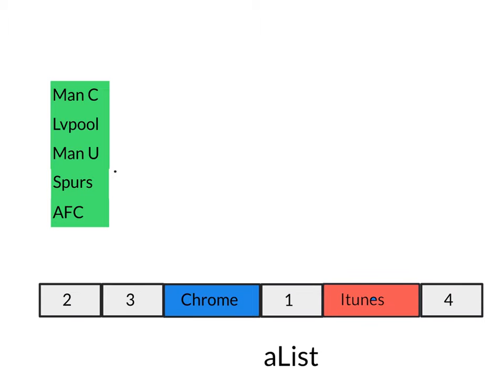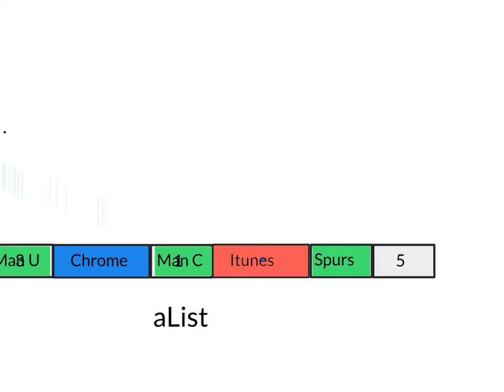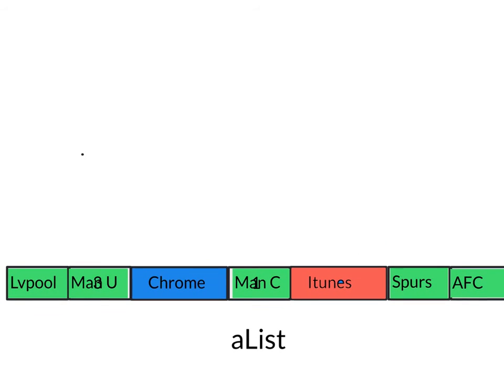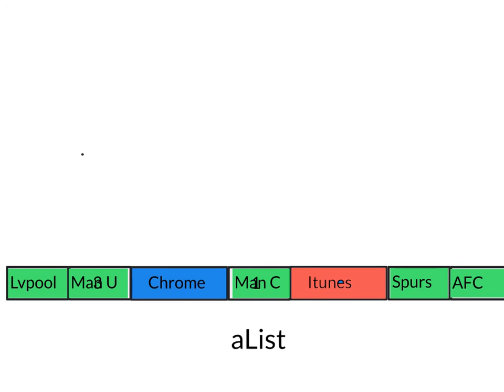Data Structures Lists